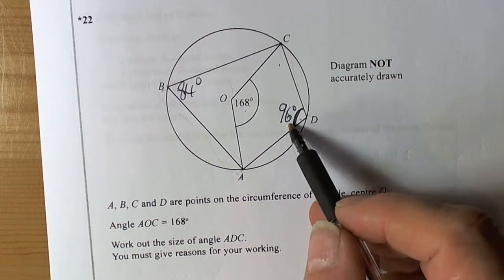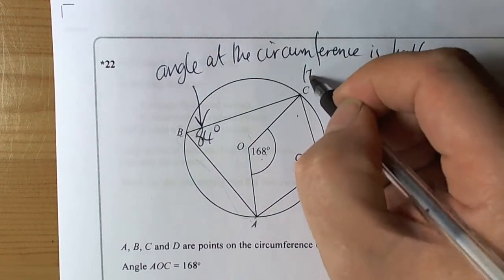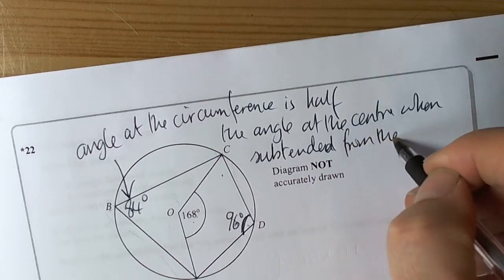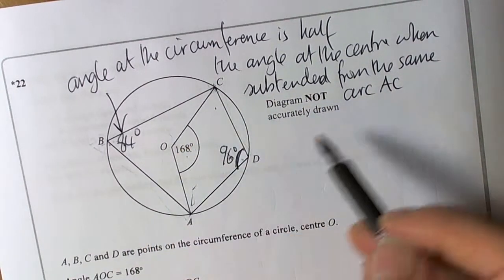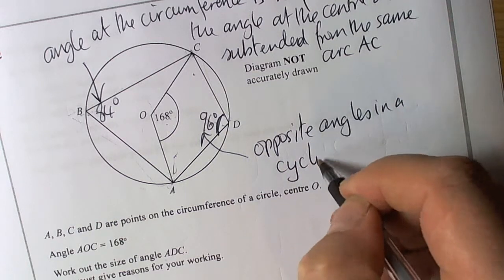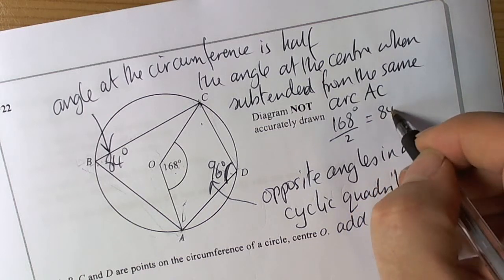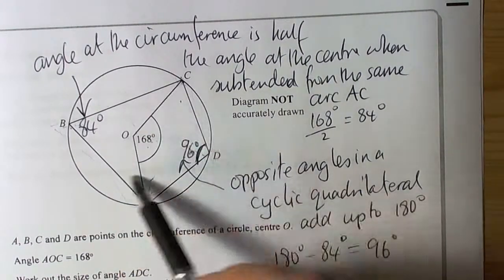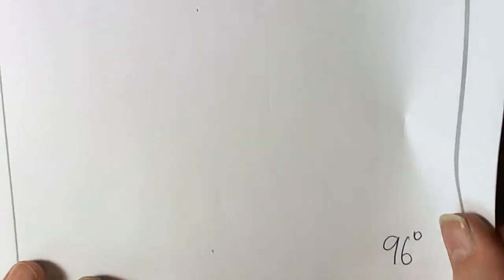Mock Paper 1 Higher Q22 Starred circle theorems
Solving a starred question involving circle theorems with clear reasoning